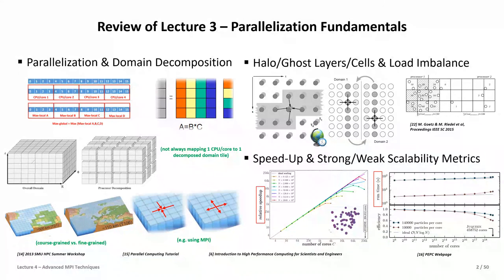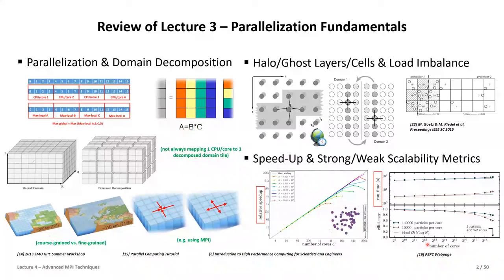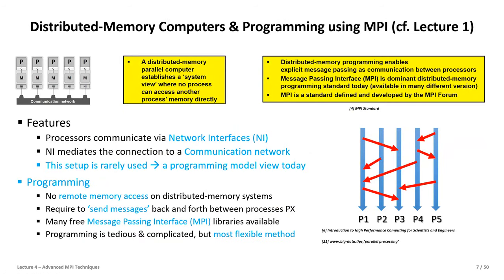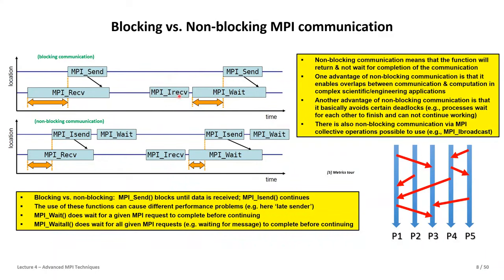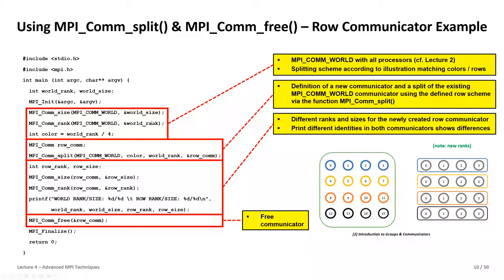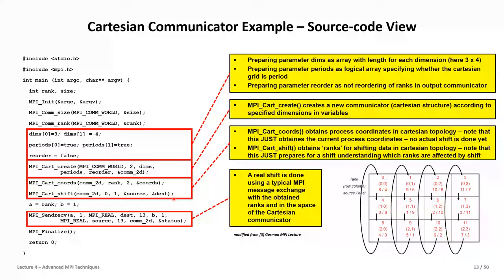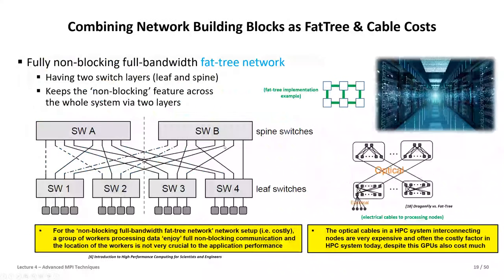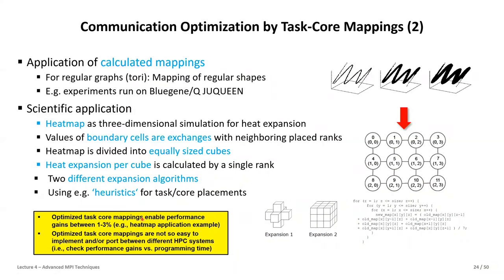2023 High Performance Computing Lecture 4 Advanced MPI Techniques Part1 💻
2023 High Performance Computing Lecture 4 Advanced MPI Techniques Part1 💻